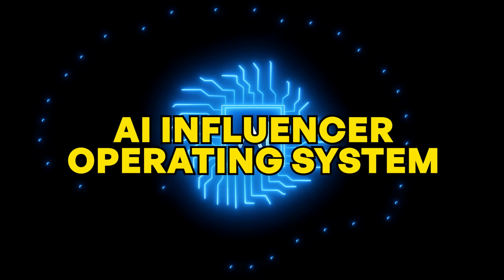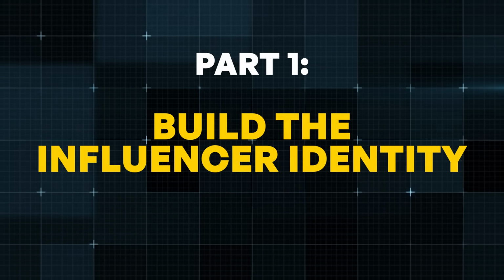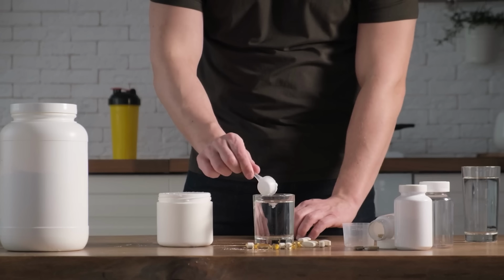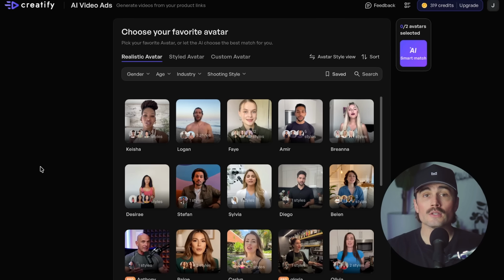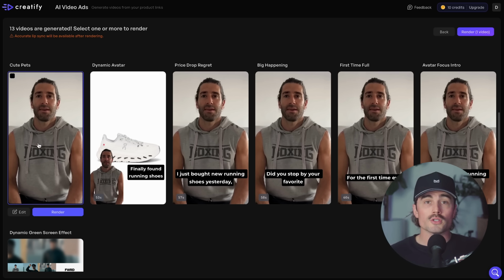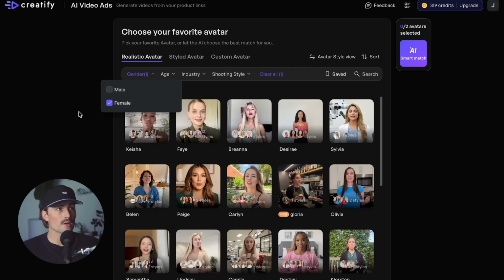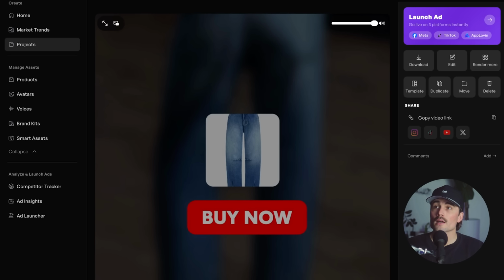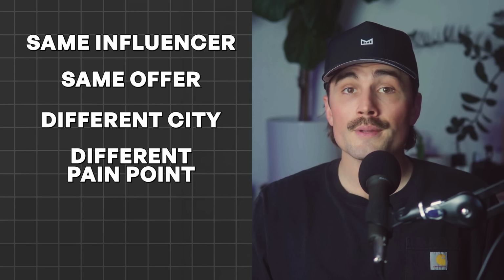How to Create an AI Influencer for Your Shopify Store (2026)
In this video, I go over how to build an AI influencer that promotes your Shopify products around the clock so you can scale your content output at a faster rate. I'll walk you through the full process: how to pick a suitable influencer role for your niche, how to cast an AI Avatar that actually looks believable, how to write scripts that sound like real creator, and how to set up a workflow so you can test hooks, angles, and offers like an actual media buyer. Whether you're running a skincare brand, a gadget store, or a dropshipping business, this is how you turn one AI spokesperson into a content engine.

I'll share my exact AI influencer operating system, the step-by-step Shopify workflow that makes this scalable and repeatable, not just a one-time demo. Most people open an AI video generator, pick a random avatar, paste in marketing copy, and wonder why the comments say "AI slop". Well, this method is different because you're building a brand asset with locked-in identity rules, controlled creative testing, and scripts written the way real-life creators actually talk.

I've used this system to generate dozens of ad variations and test different hooks, angles, and offers to find what actually performs. If  you want to produce more high-quality content at speed, this framework comes down to three pillars: how to cast for believability, write scripts like a creator not a brand, and create controlled variations so you're measuring what works instead of guessing. Use this as your playbook, build your first AI video ad with one product and one offer, generate three hook variations from that one ad, and start testing today.

Time-stamps:
0:00 – Intro
1:09 – Why Influencer Marketing Doesn't Scale
2:25 – Stop Renting Influencers (Mindset Shift)
2:31 – How the AI Influencer System Works
3:00 – Trust and Psychology Behind AI Ads
3:53 – Biggest Mistake With AI Influencers
4:20 – Building Your AI Influencer Identity
5:44 – Best Niches for AI Influencer Marketing
7:30 – How to Choose Your AI Avatar
8:19 – Match Your Avatar to Your Target Audience
8:54 – Keeping Your Influencer Identity Consistent
9:24 – AI Script System for Marketing Videos
10:02 – Hook Framework That Converts
11:19 – Full Workflow Demo With Creatify
16:26 – Creating AI Ad Variations at Scale
17:07 – Common Problems and How to Fix Them
18:25 – How to Avoid Identity Drift
19:17 – Advanced Use Cases for AI Influencers
20:46 – Final Recap + Outro